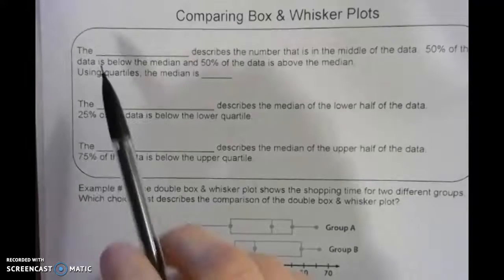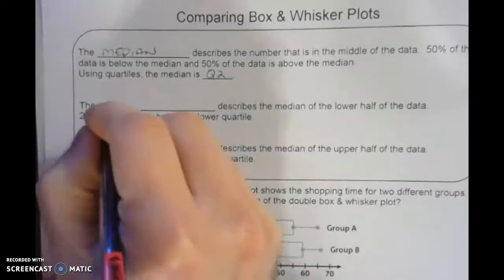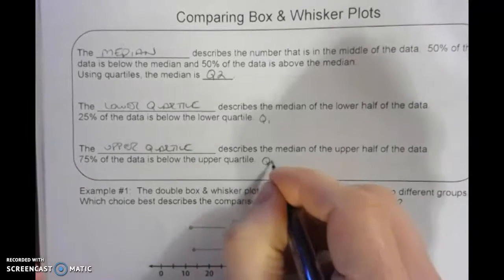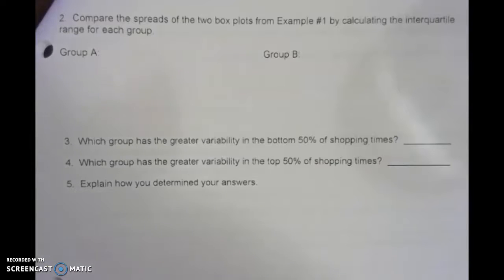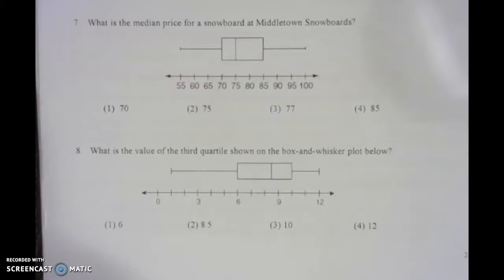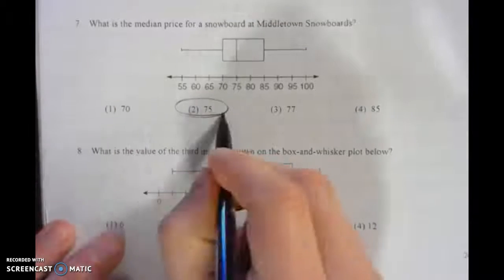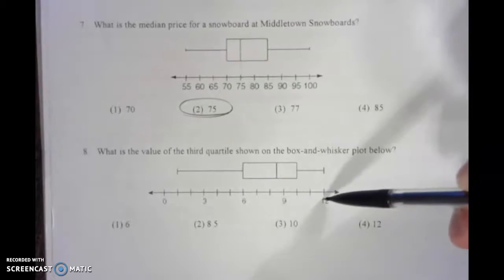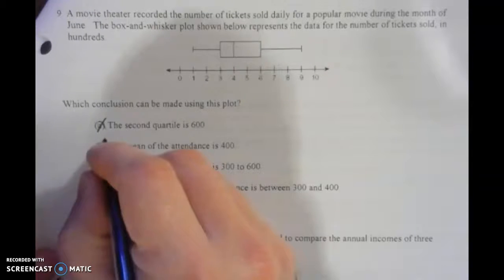Comparing Box Plots Notes